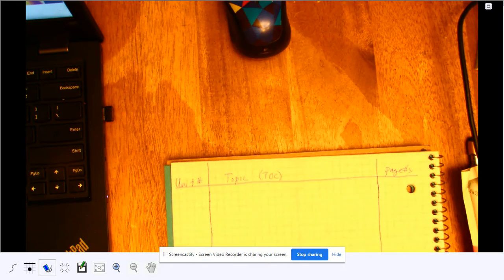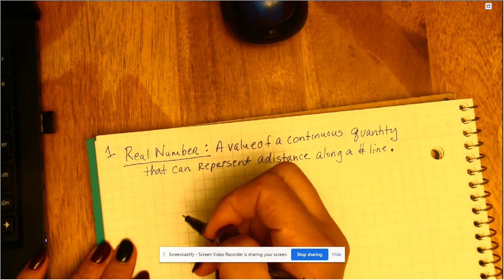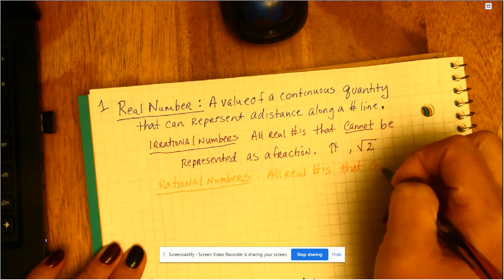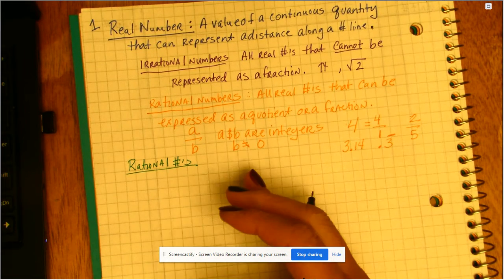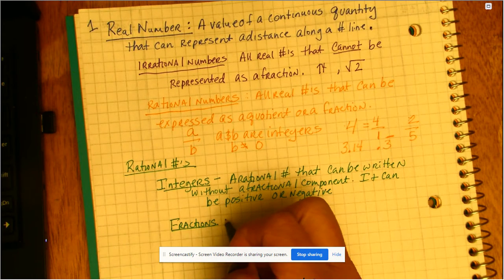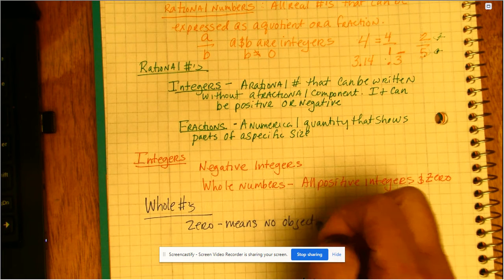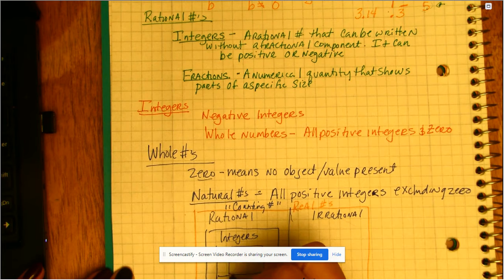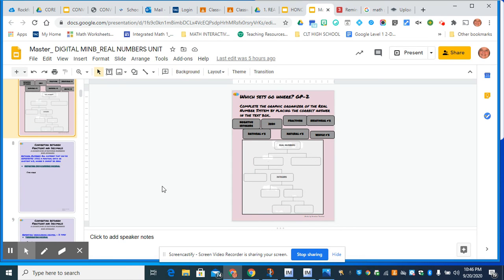REAL NUMBER SYSTEM